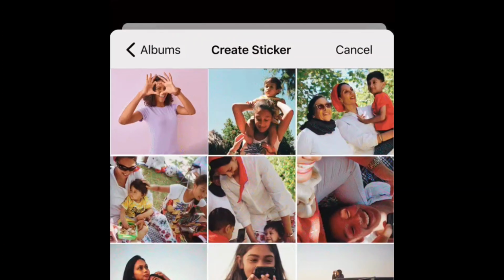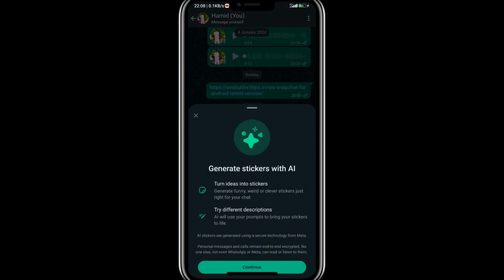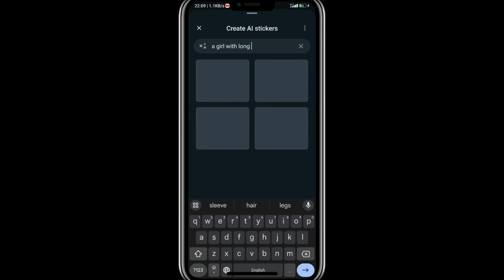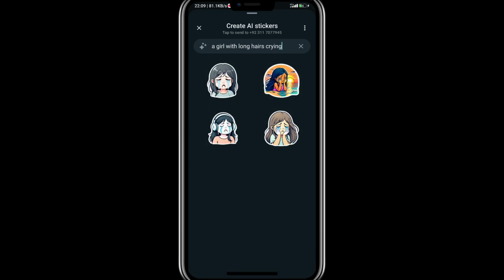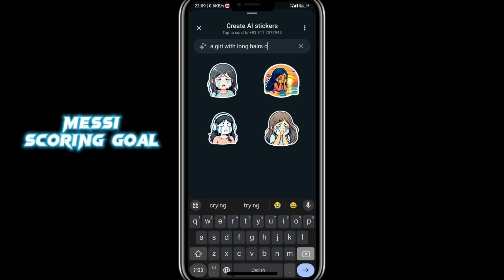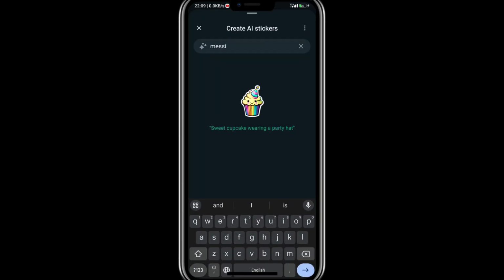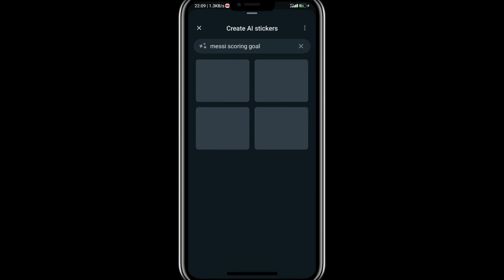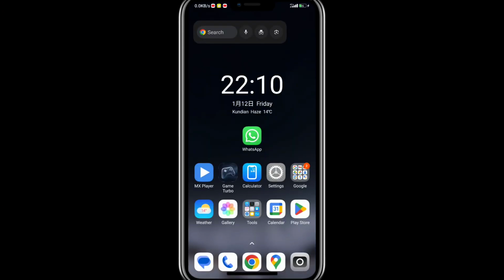Whatsapp new update | Create stickers with AI | January update 2024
In this video i am going to update you about new whatsapp feature in the recent WhatsApp update , in this feature you can now create stickers with AI by just searching.

===Social===

===Channel===